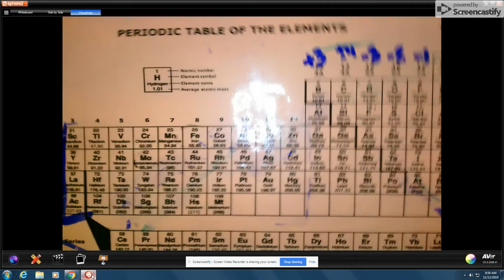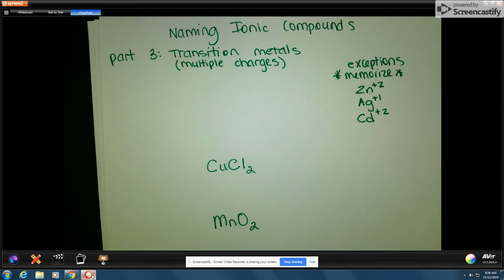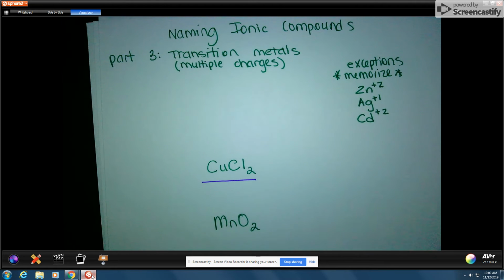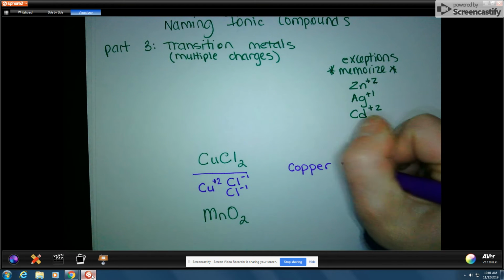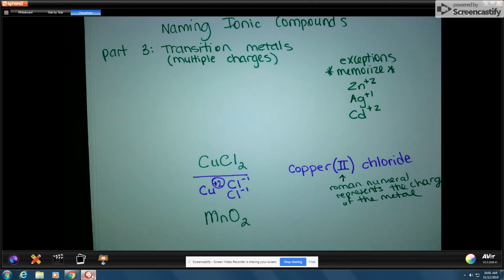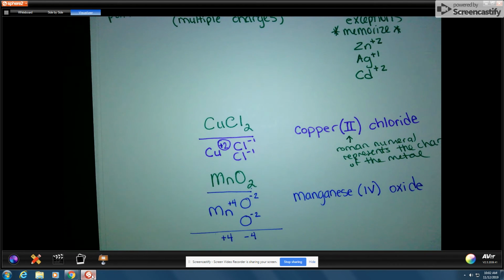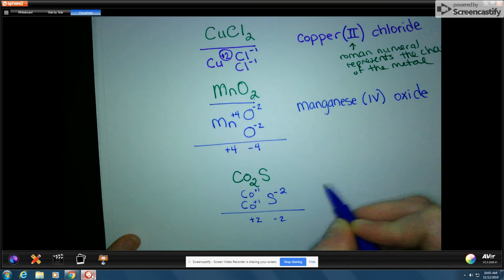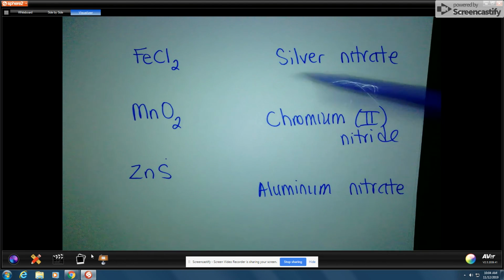Naming Ionic Compounds: transition metals